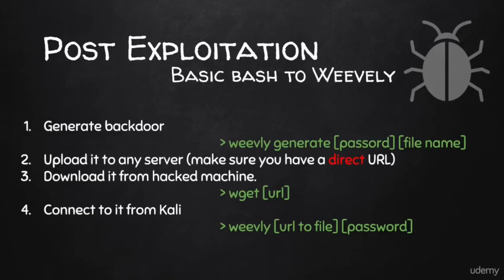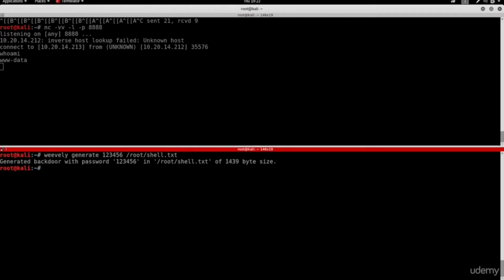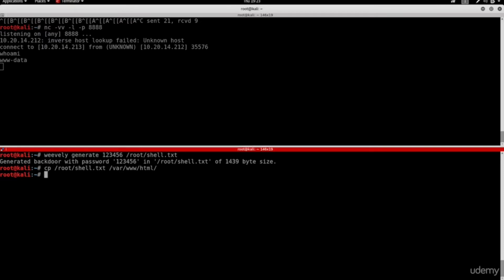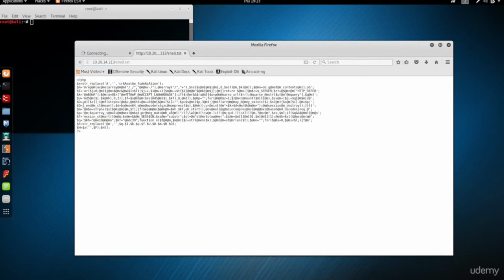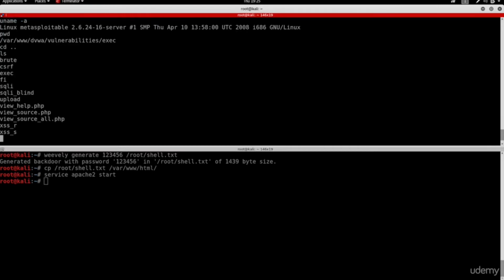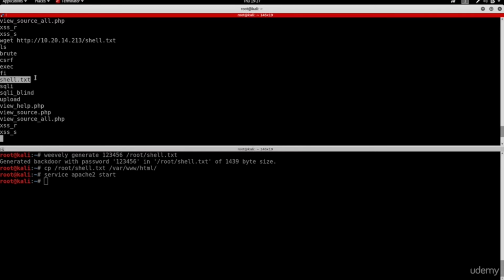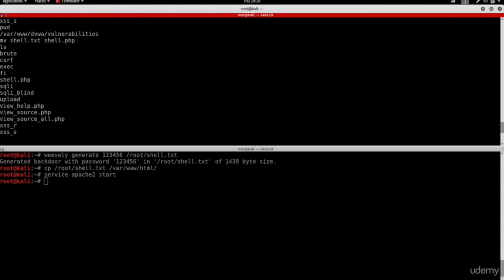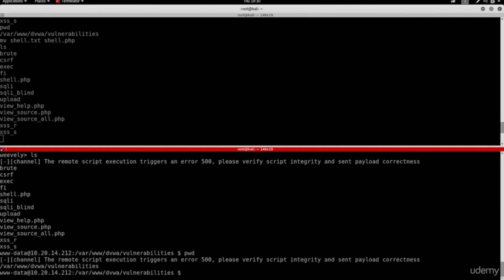3. Escalating Reverse Shell Access To Weevely Shell